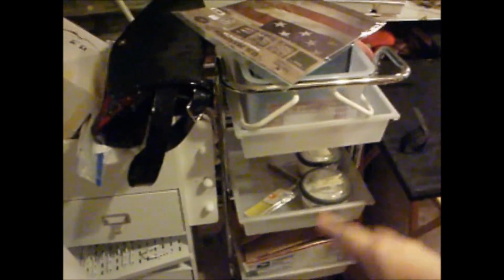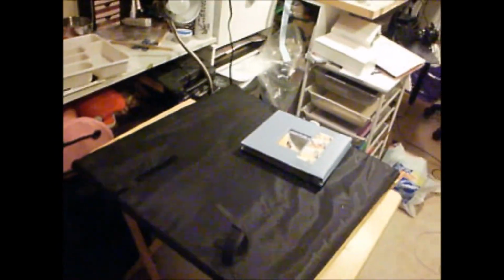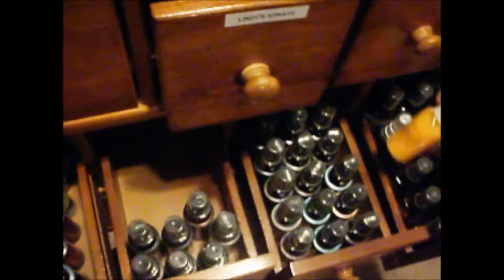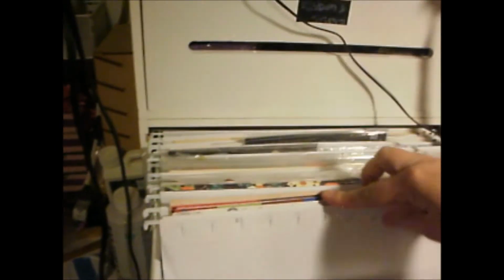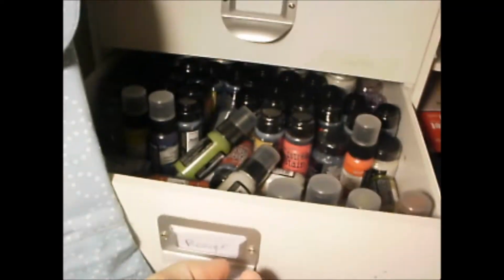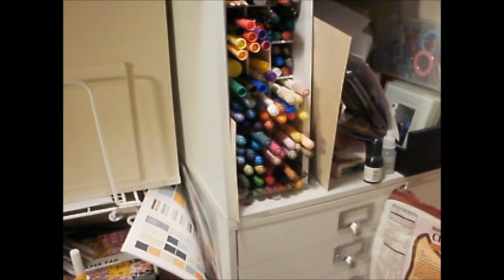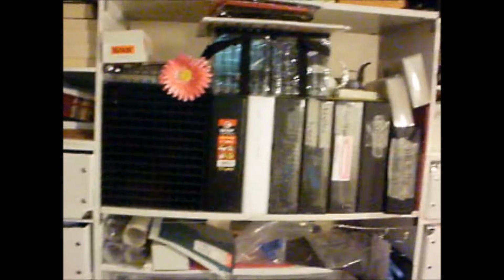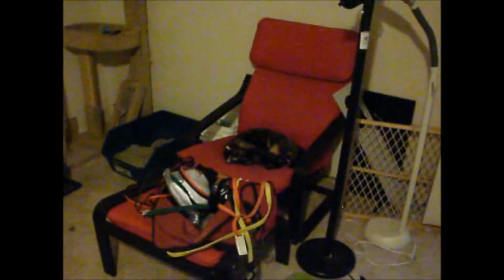Real Room Tour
a tour of Cheshire Katts scrap area! Come see where I spend my time with you :)